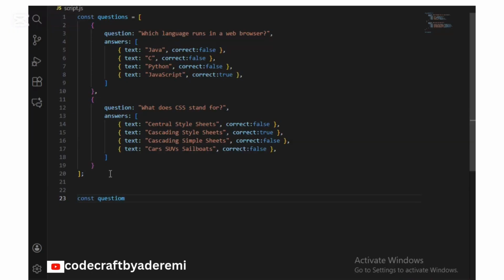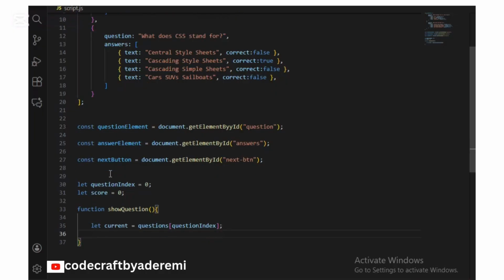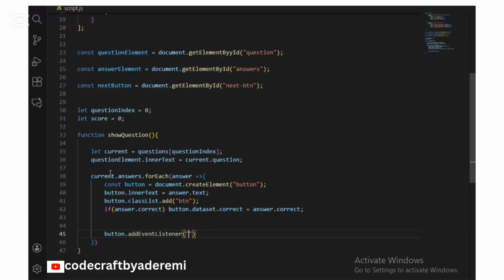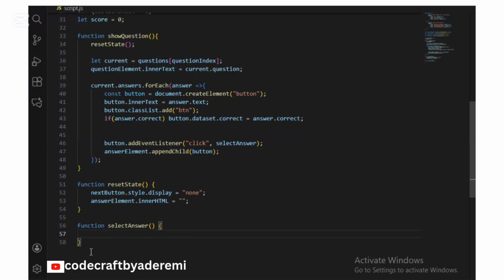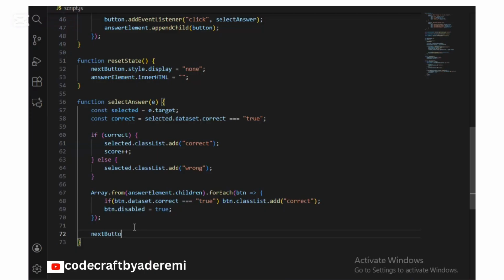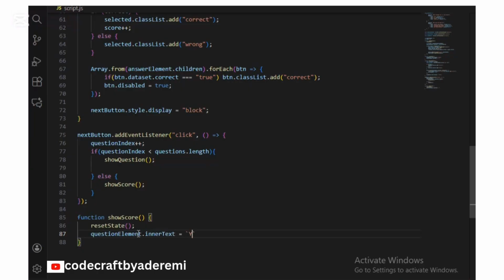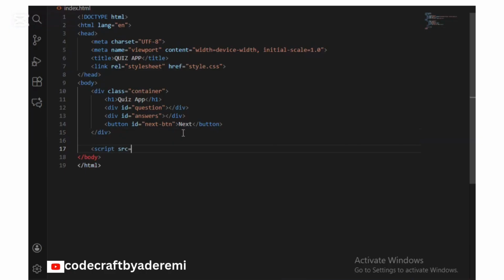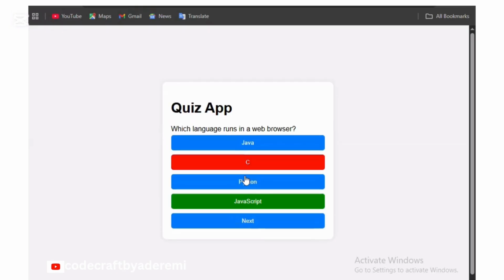Build a Simple Quiz App with HTML, CSS & JavaScript (Beginner Project Tutorial) - Part 2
Want to learn how to build real web development projects as a beginner? In this video, I’ll show you how to build a simple Quiz App using HTML, CSS, and JavaScript—step by step and beginner-friendly!

You’ll learn how to create questions, style your quiz interface, handle user answers, calculate scores, and make your quiz fully interactive with JavaScript. This is the perfect project to improve your frontend skills and gain confidence in web development.

🔥 What You’ll Learn:
✔ How to set up your HTML structure
✔ Styling the quiz with modern CSS
✔ Writing JavaScript to handle answers
✔ Adding score calculations
✔ Displaying correct/wrong answers
✔ Making your quiz app interactive
✔ Restarting the quiz automatically
✔ Clean and organized JavaScript code

This project is ideal for beginners and great for your portfolio!